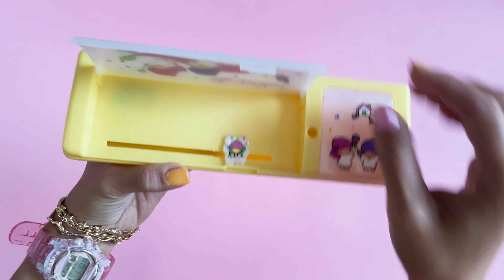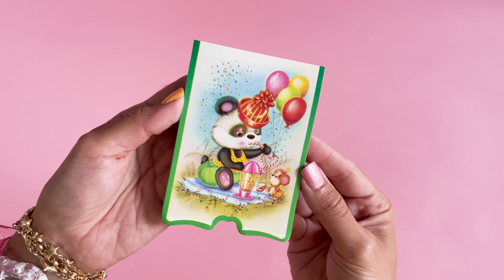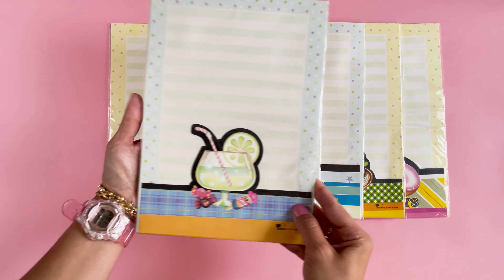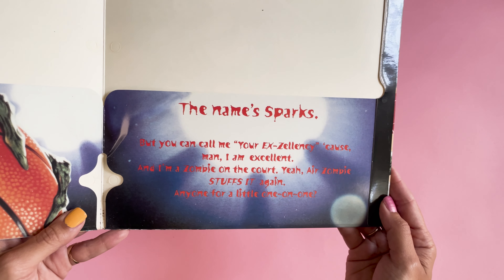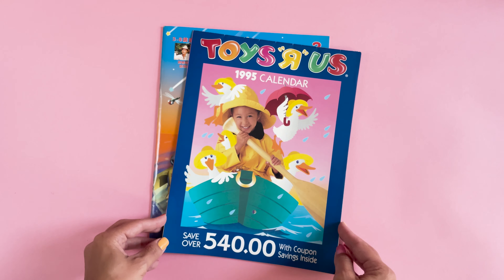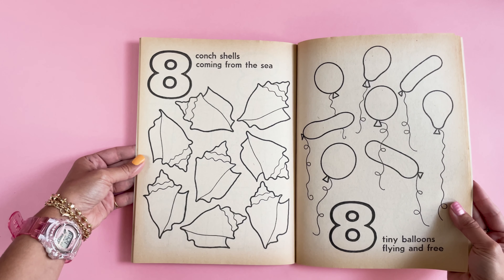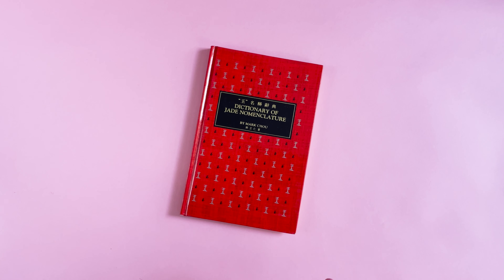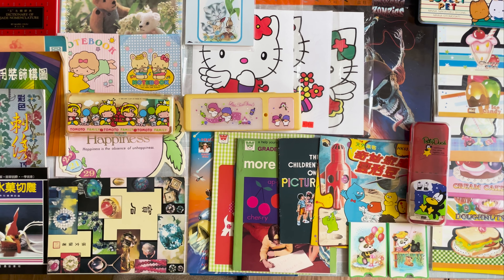Filling The Well - Good Field Trading Co Haul Part 2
Filling The Well is about adding to your internal database. I find it a necessary part of the creation process. It's all about new experiences, references, looking at something differently or anything that sparks your interest. It is not sustainable to endlessly create, nor is it possible for me, so I have to go out into the world, or research something unfamiliar to keep the practice healthy.

I went back to Good Field Trading Co at 74 Mott St in Chinatown, one of my favorite places to find inspiration. This is part 2 of the haul series.